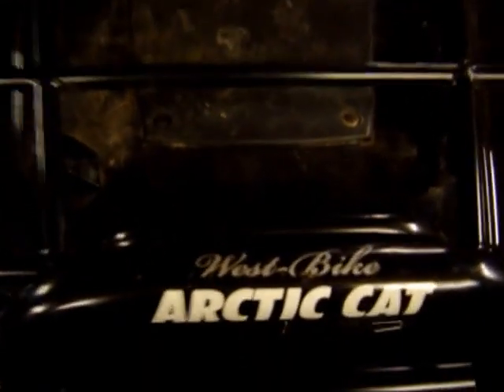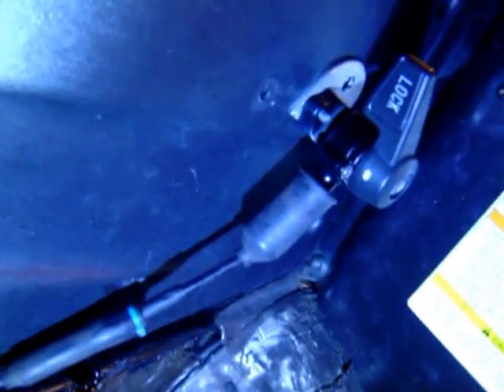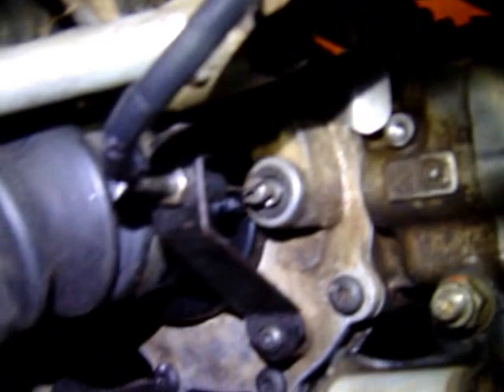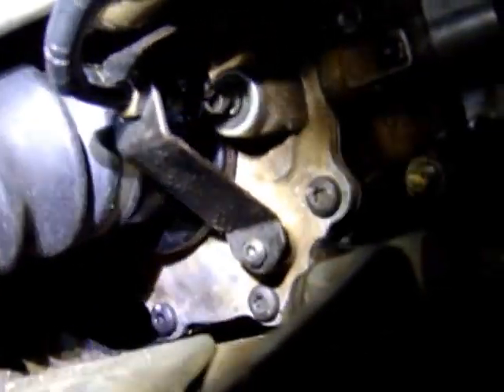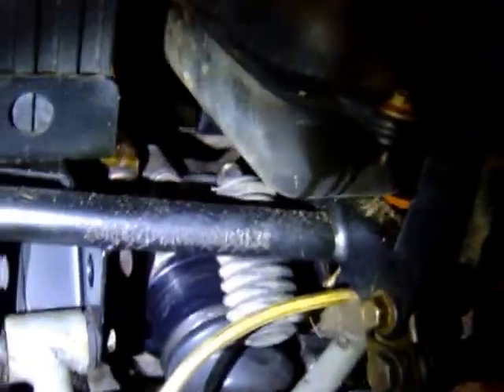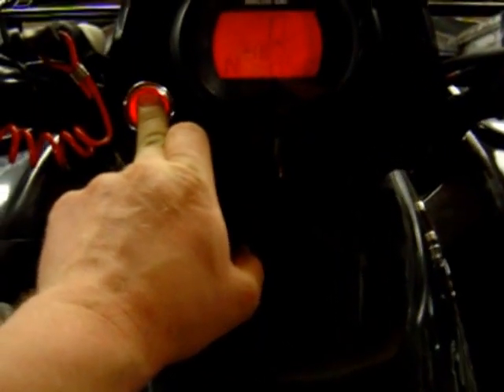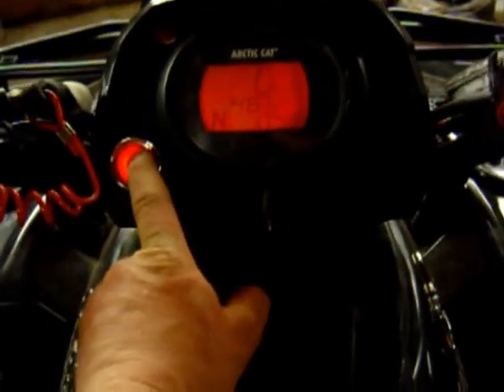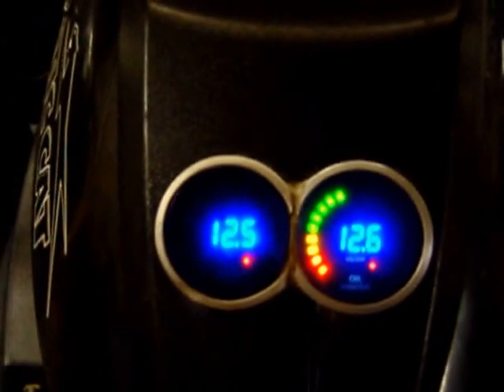Arctic Cat REAR DIFFERENTIAL MOD!!! (read the description!)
Yepp, now i got a lockable rear differential!! it's a compleatly different machine now, it turns around corners without effort, and it dosn't tear up the ground as stock ATV's do!
i took a front differential an just put it in the rear, only the front part of the rear gear housing is reused, to get rid of the "4wd engage coupling" also the splines for the CVT joints are different size, so you need either complete front driveshafts, or only the inner joint. it fits on the old drive axles.